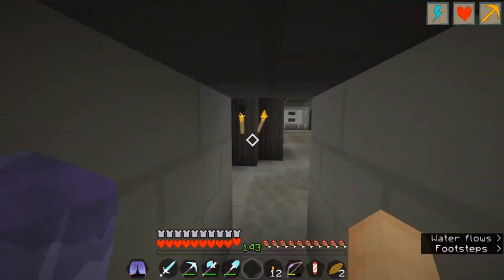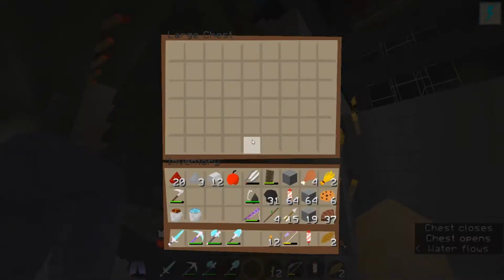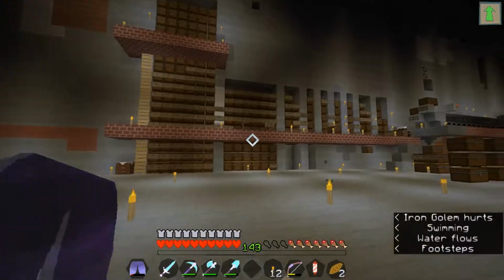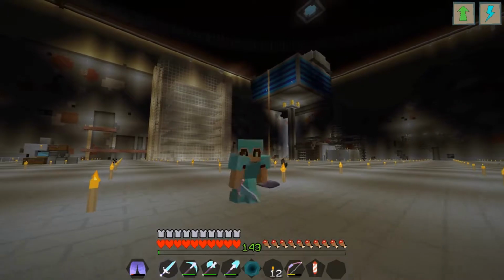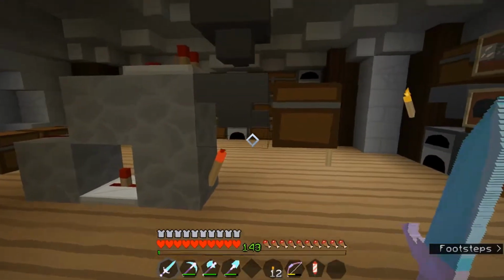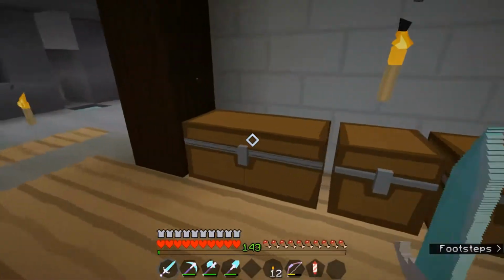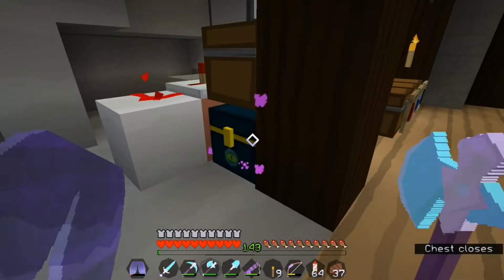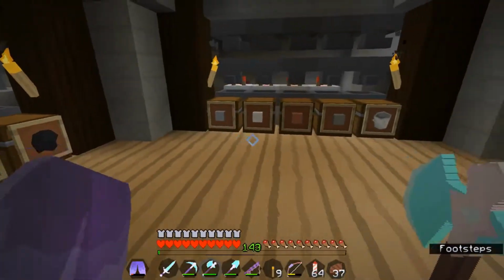Minecraft SMP | VentureKraft SMP 1.12 | Ep. 4: Sort of Sorting System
Minecraft Survival Multiplayer on the VentureKraft Survival Multiplayer Server! Doin' work on the new solo area mine and chatting about future plans.

Intro - The Eleven by The Grateful Dead